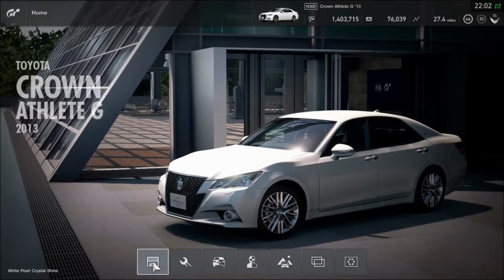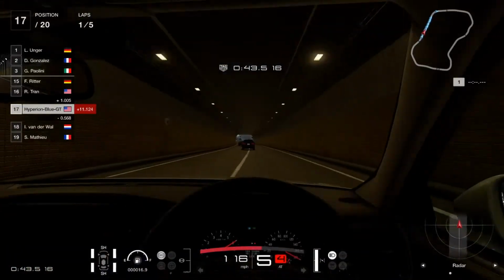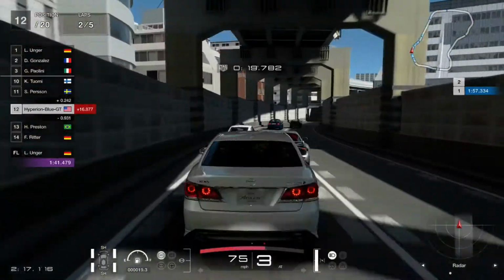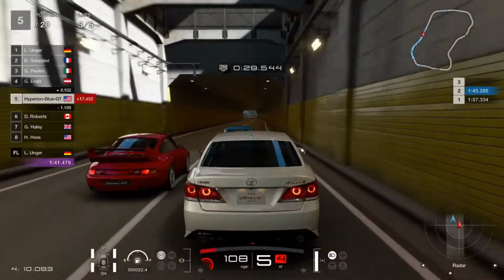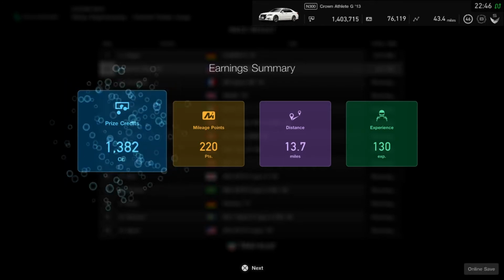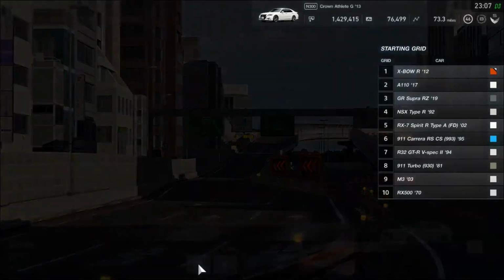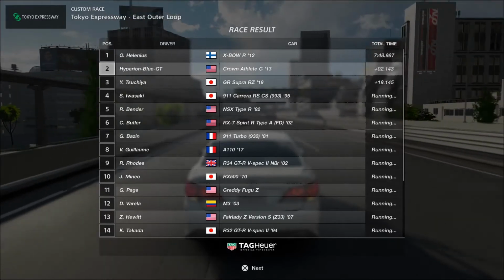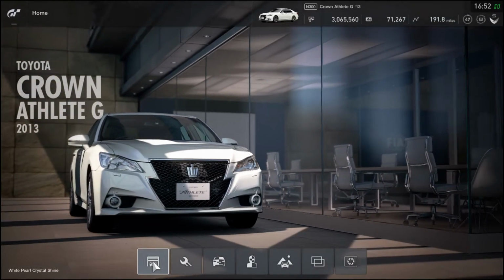Gran Turismo Sport: Toyota's Crown Luxury Sedan - Custom Race Gameplay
The Crown is a Toyota luxury Sedan car was greatly welcome to Gran Turismo Sport  for a Athlete version as part of December 2019 Update.